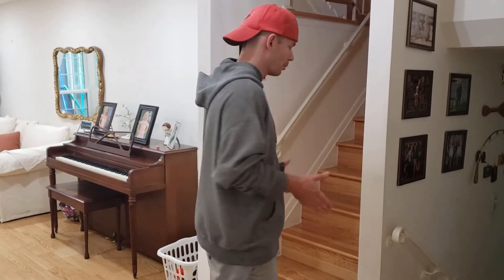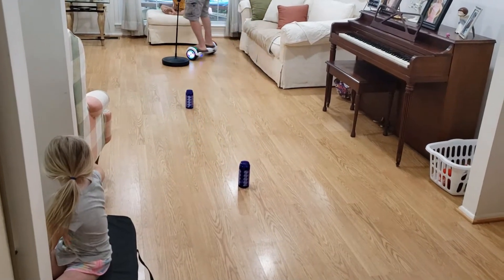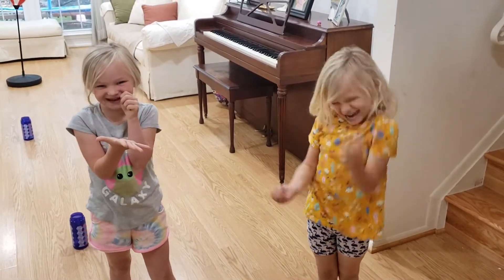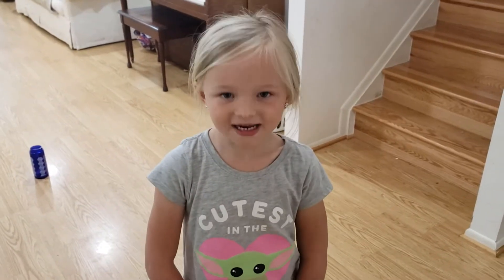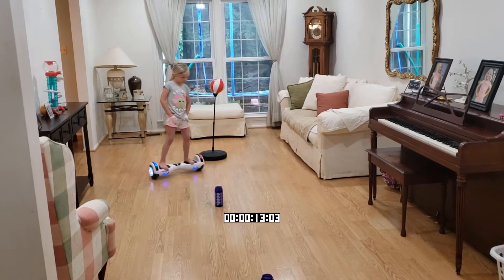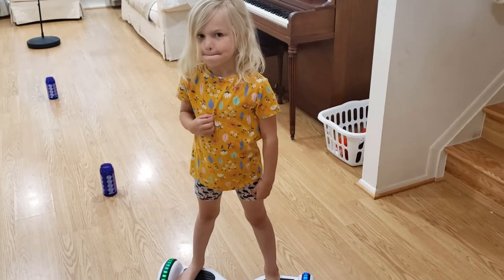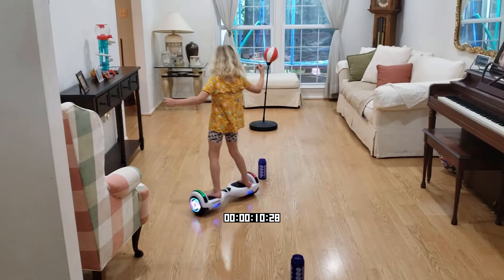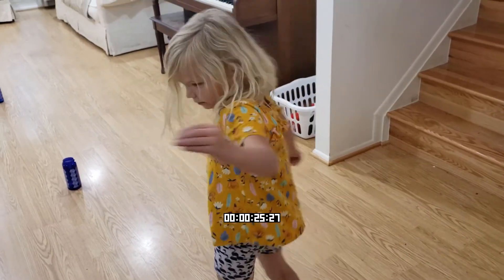Rainy Day Twin Hoverboard Challenge!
Madi and Cori face off in an Epic Indoor Hover board challenge